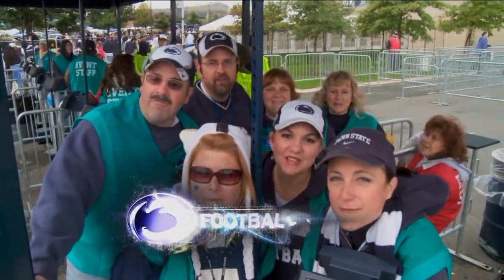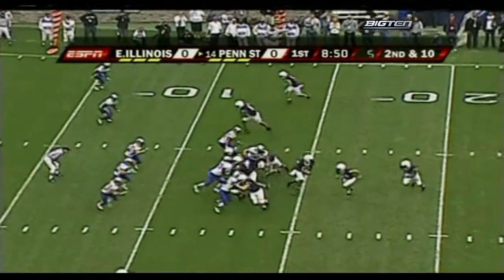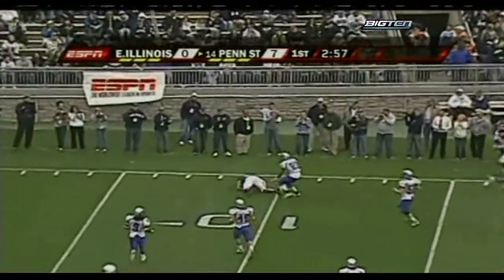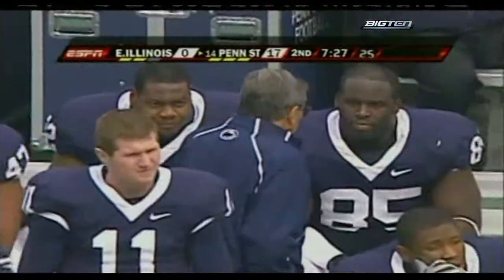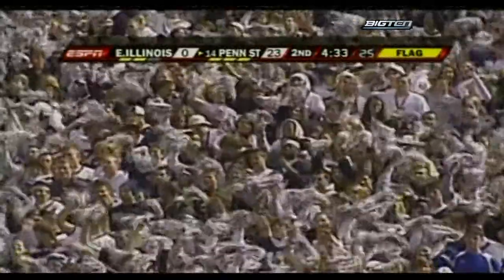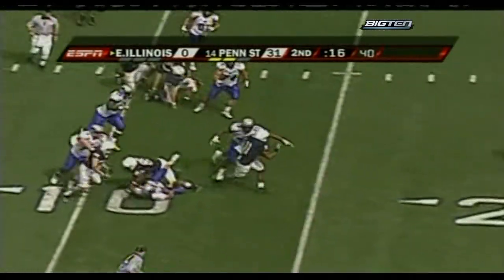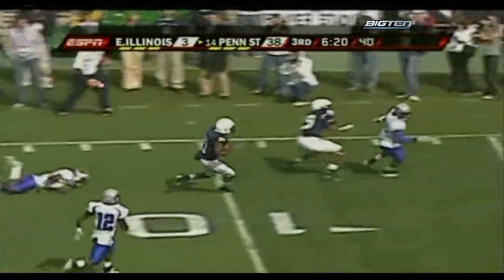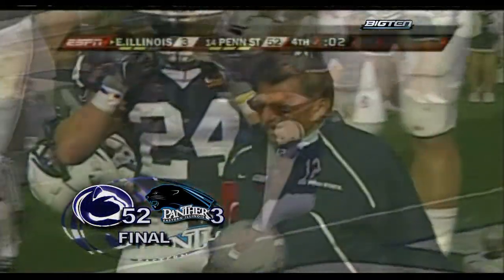Penn State vs. E. Illinois 2009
Penn State vs. E. Illinois 2009 Highlights
Football Story Highlights